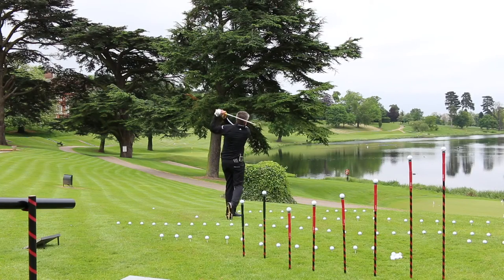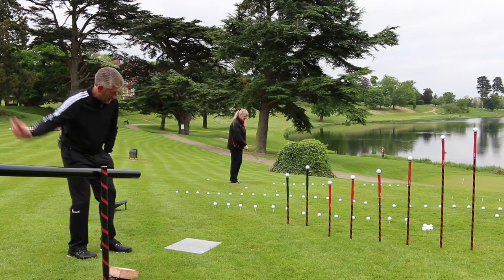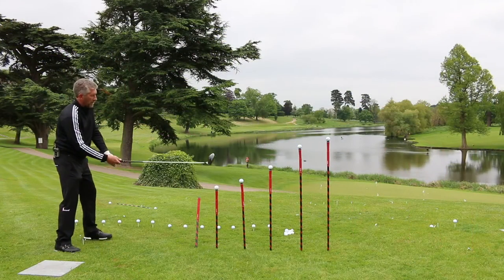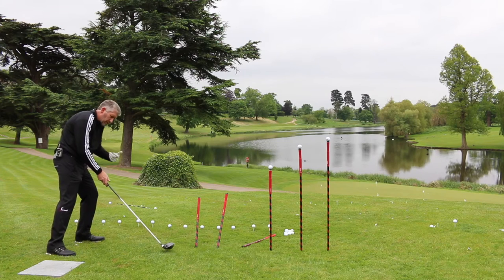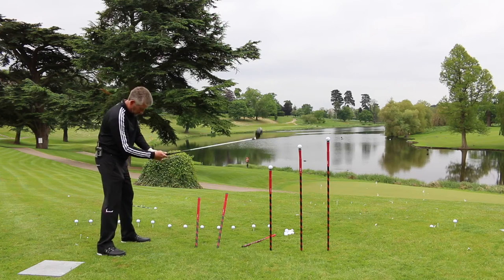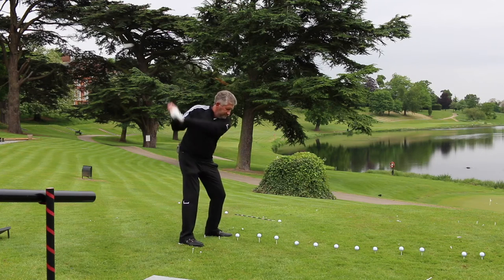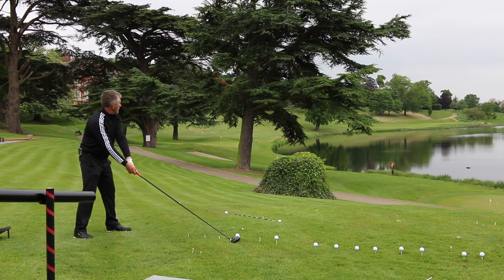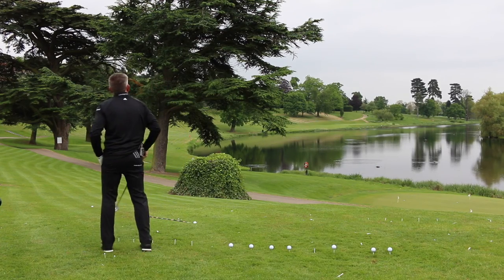Brocket Hall 2016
Footage from Paul Barrington Golf Trick Shot Show at Brockett Hall taken by Tom Harrison Slo-Mo Golf